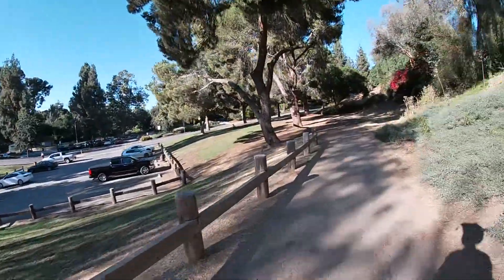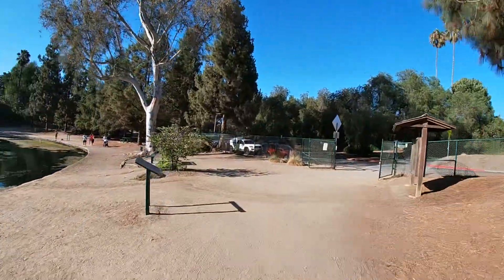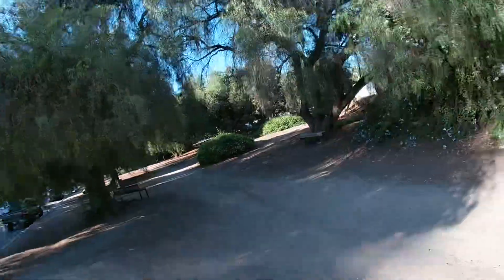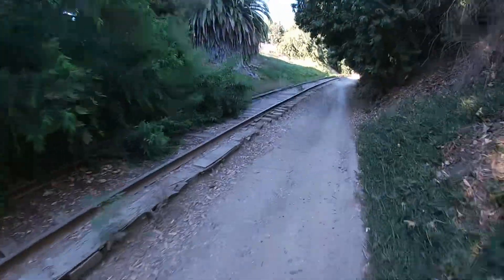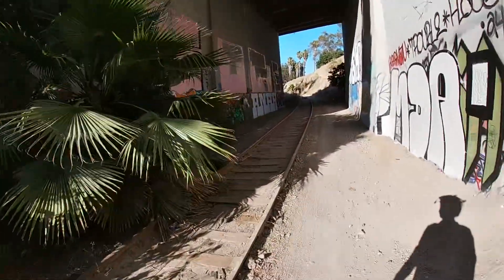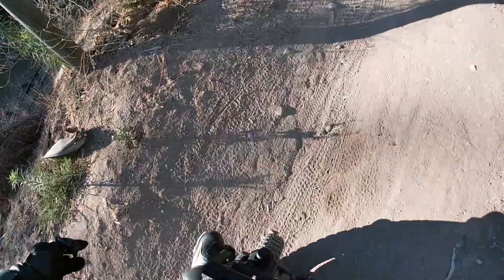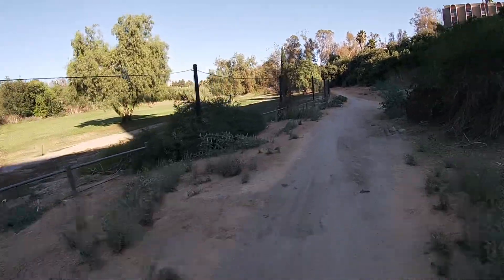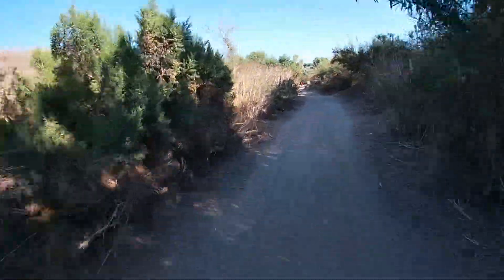Fullerton Loop 12 Mile Trail Ride, On The Lynx EUC